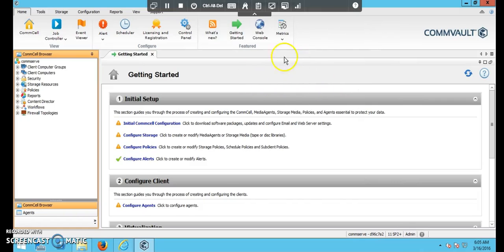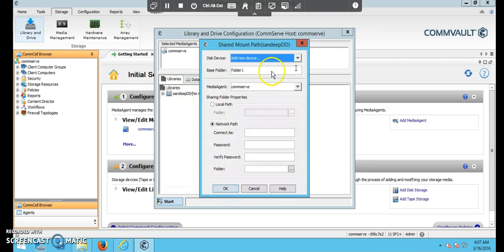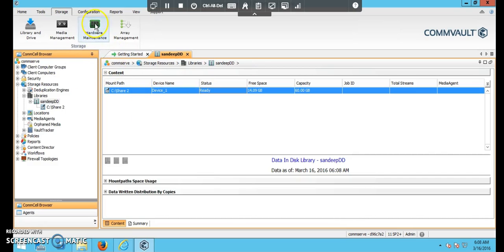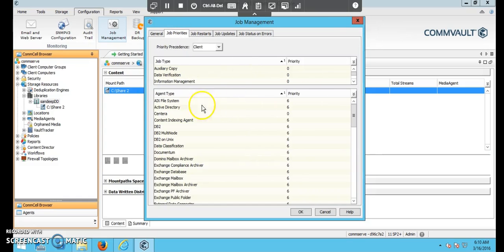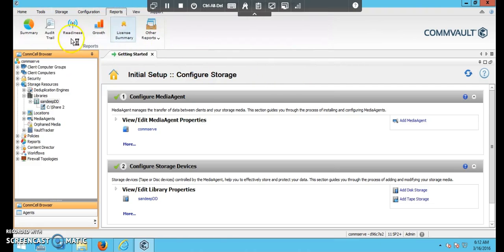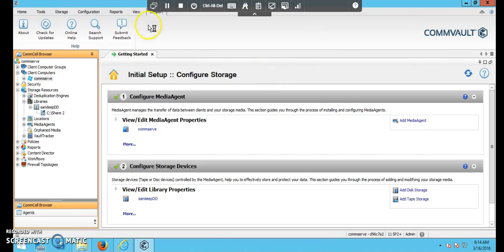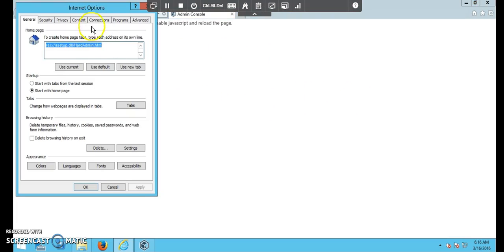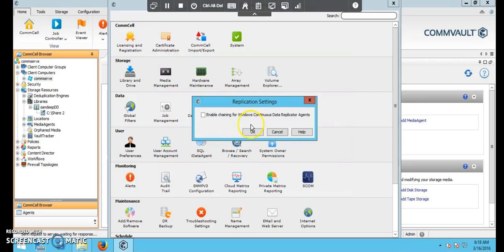Commvault Simpana v11 Initial Configuration